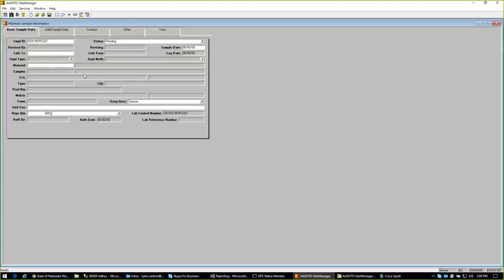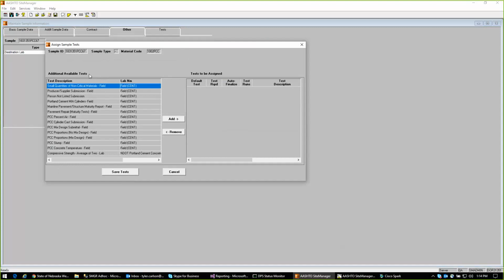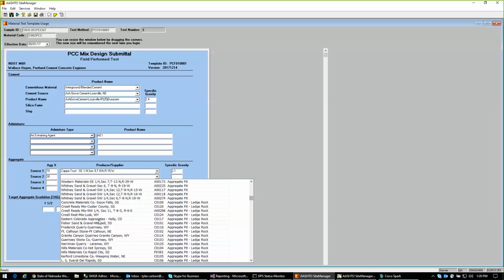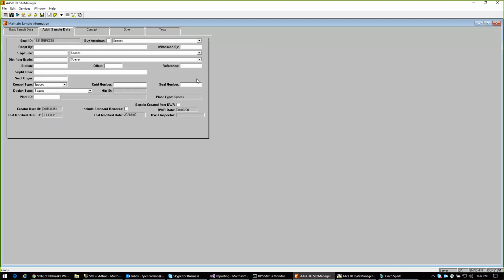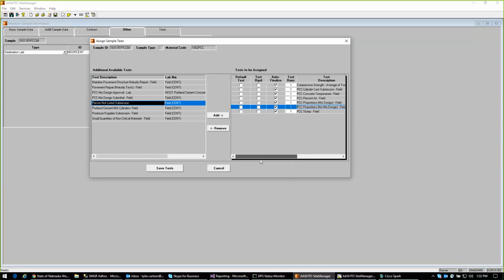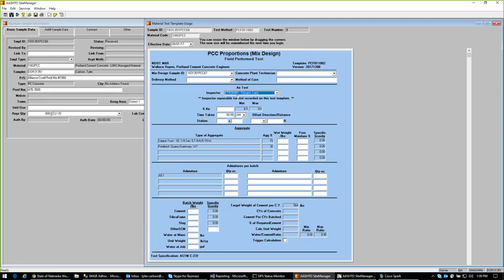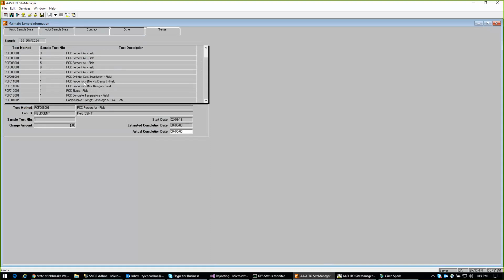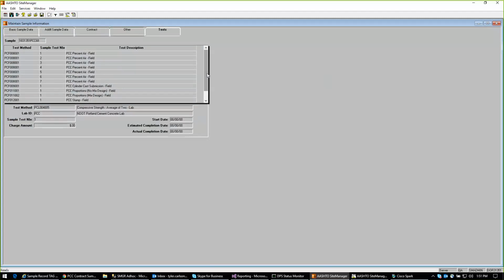NDOT Training | 2018 PCC Sample Record Process Update